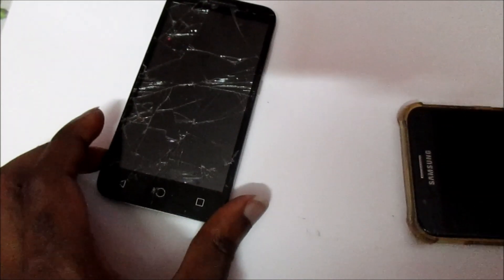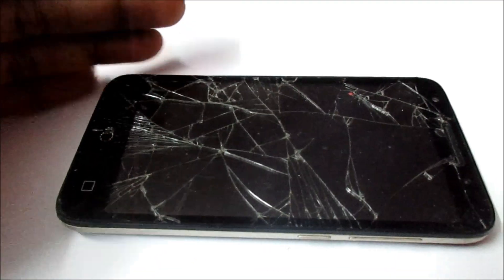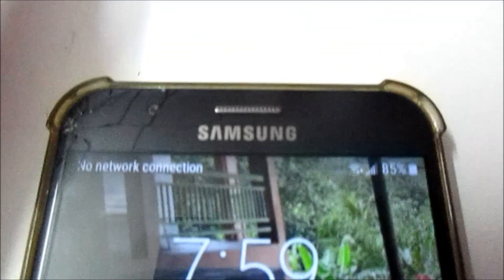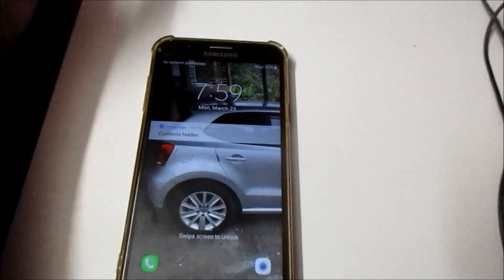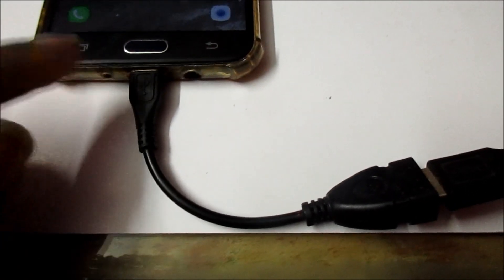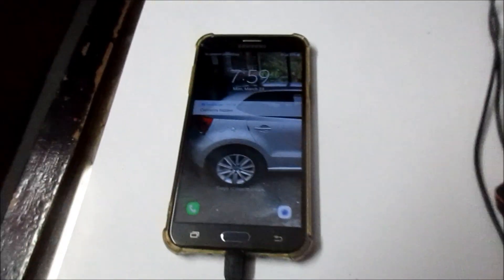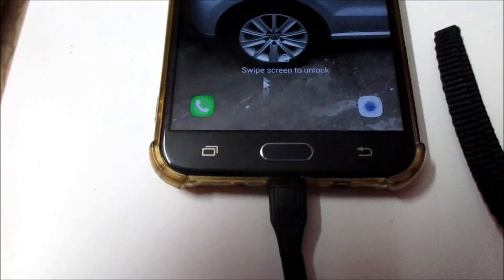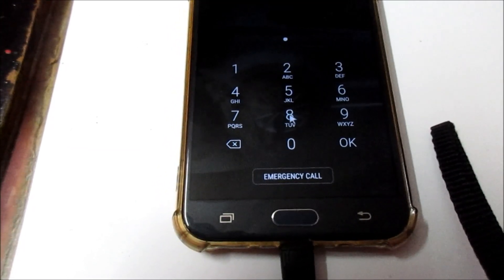How to Unlock Screen-Broken Android Phone- How enter pass code pattern password on a crack screen